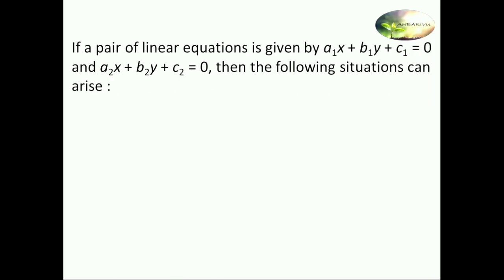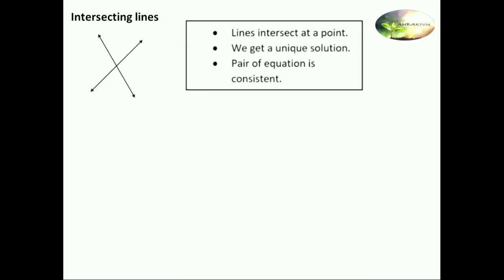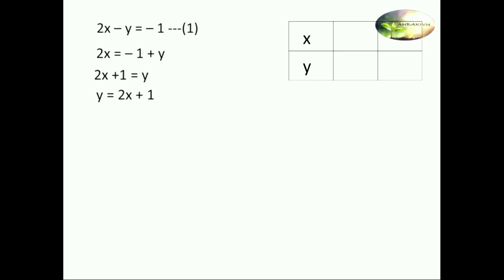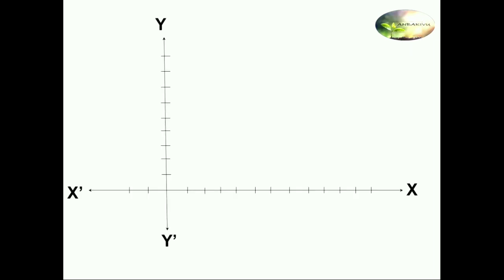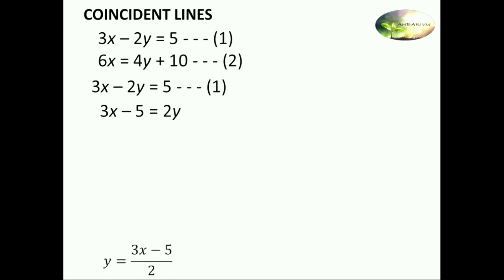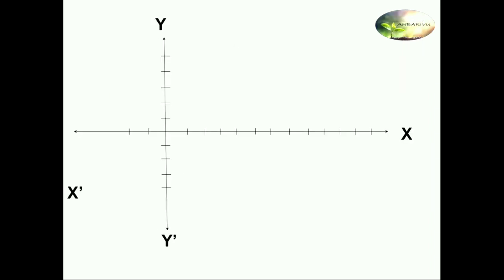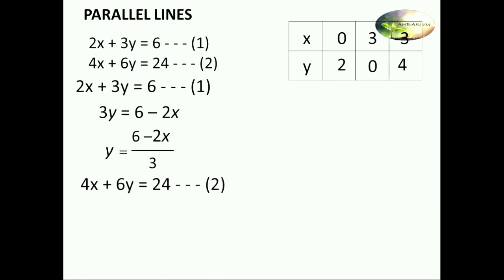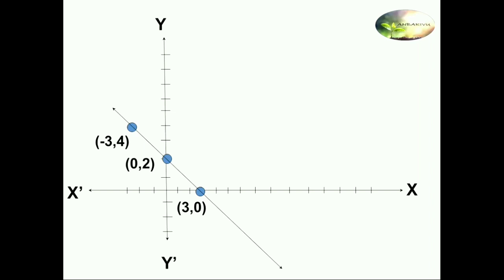GRAPHICAL METHOD OF SOLVING A SYSTEM OF SIMULTANEOUS LINEAR EQUATIONS | CLASS 10 | IMPORTANT 2 MARKS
in this video, we have uploaded Graphical Method of solving a system of simultaneous linear equations. Important 2 marks for board exam.